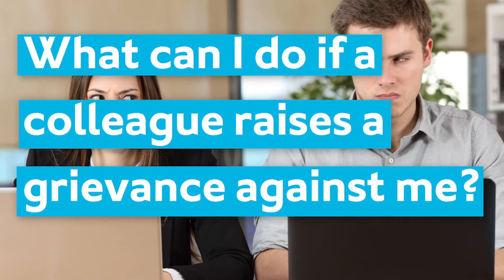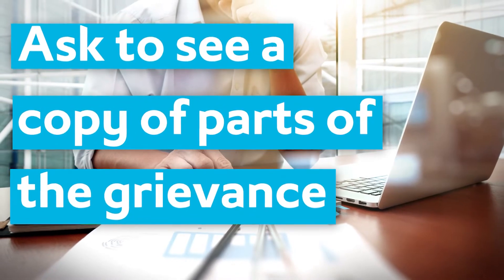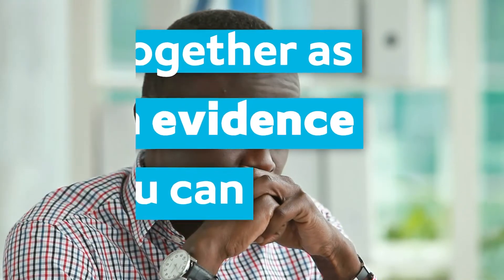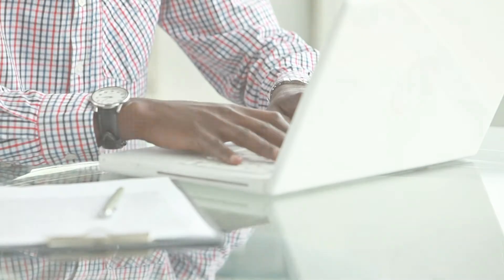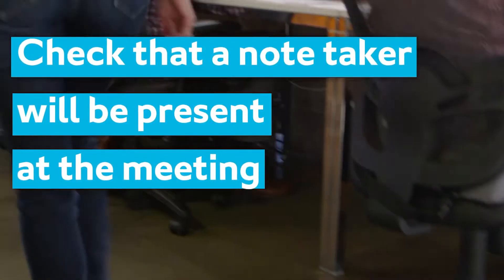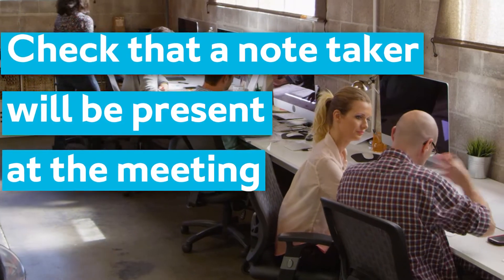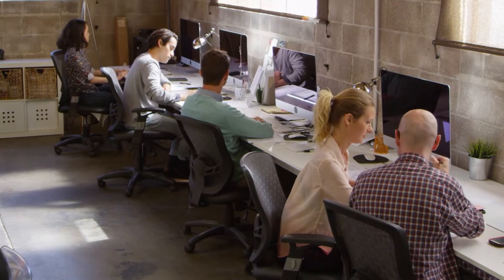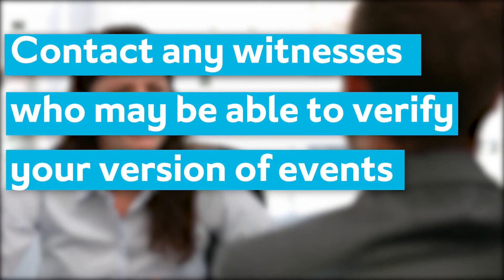What can I do if a colleague raises a grievance against me?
Having a colleague raise a grievance against you at work can be distressing, especially when you don't know what your rights are.

Remziye Ozcan, an employment solicitor at Slater and Gordon Lawyers, provides a step by step guide and offers helpful legal advice on what you can do if a co-worker raises a grievance against you at work.

Transcript:

If a colleague raises a grievance against you the first thing to do is establish all of the details. So find out as much as possible about the complaints made. You can ask to see a copy of parts of the grievance that actually relate to you so you can start your preparation in terms of what your response and defence is going to be to those allegations. It’s a good first step to start collecting any evidence that you have. So for example, any emails, letters, notes, anything like appraisal forms that you might have that might relate to the issues. It’s a good start to put a pack together of these documents. Once you’ve done that it’s also a good idea to put together a chronology so that you’ve got a good timeline of what’s happened and this will help you prepare each of your responses to the allegations that have been made. If you haven’t been told at the beginning of a meeting that a note taker is going to be present to prepare minutes it’s definitely important to check that to begin with and ensure that you’ll be sent copies of the minutes after the meeting, so you can check those and sign to say you’re happy with the accuracy of those notes. Once you’ve done that it’s also good to think about any other witnesses that you might want your employer to interview anyone that might verify your version of events or any inconsistencies in the allegations is very important. Once you’ve had an investigation you will have an entitlement to know what the outcome is to the grievance in terms of the parts that relate to you but that won’t necessarily be the conclusion of the matter; your colleague might have a right of appeal at that point.